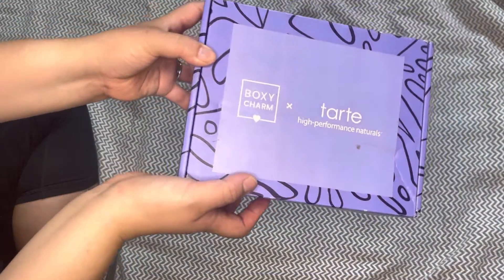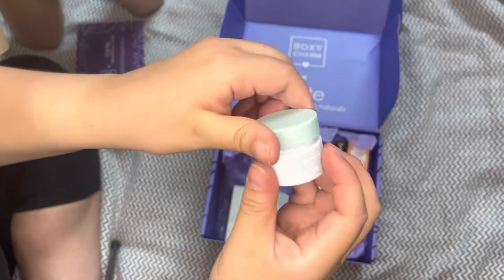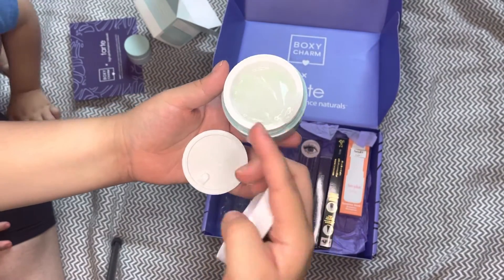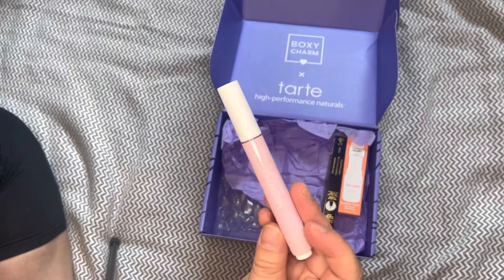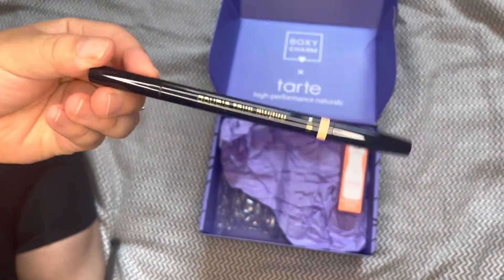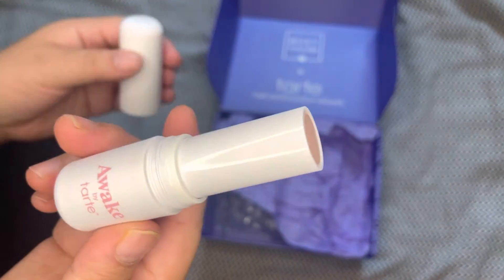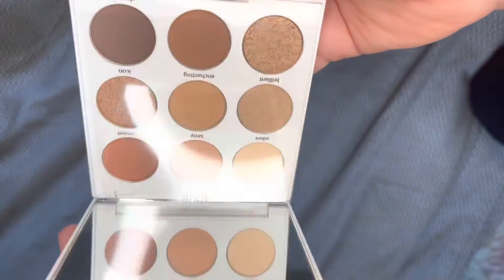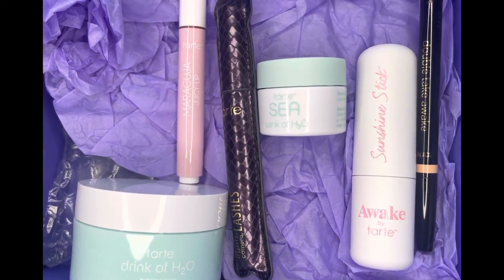BoxyCharm x Tarte Beauty Box - Unboxing First Box with a Free Gift!